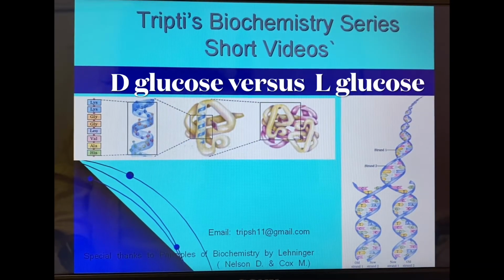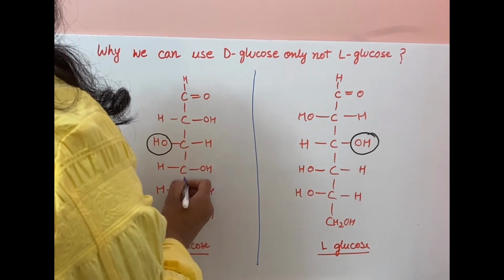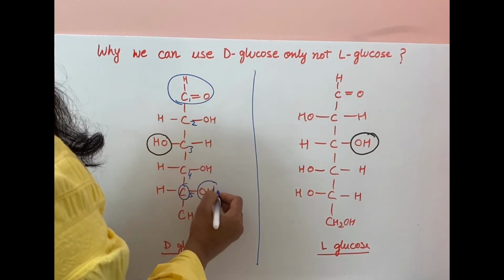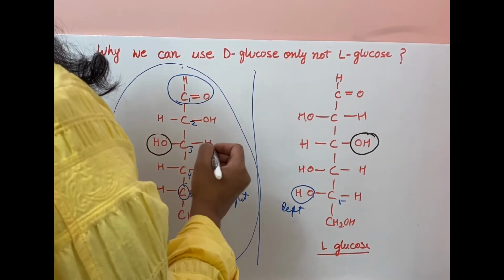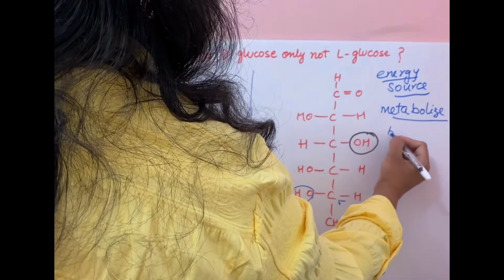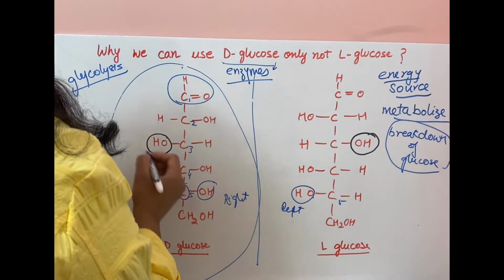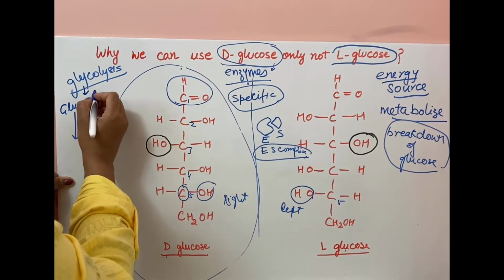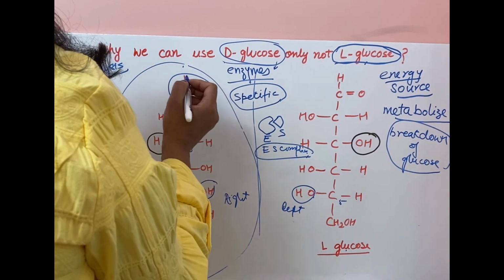D-Glucose versus L-Glucose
Educational video.
Why we can utilize only D- glucose?